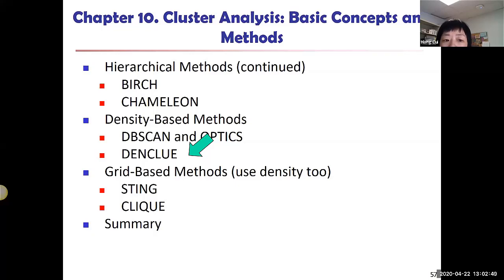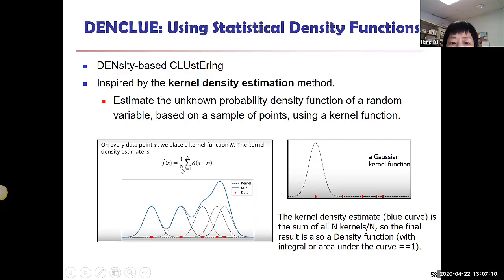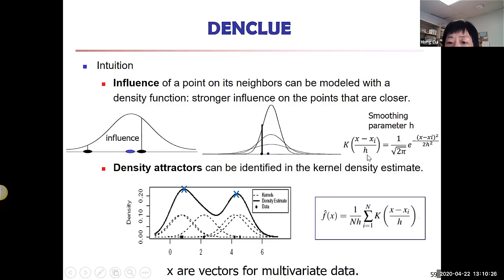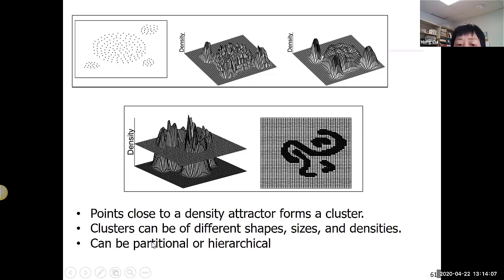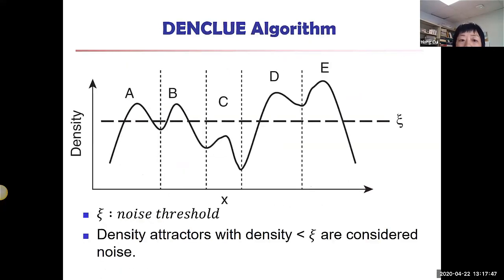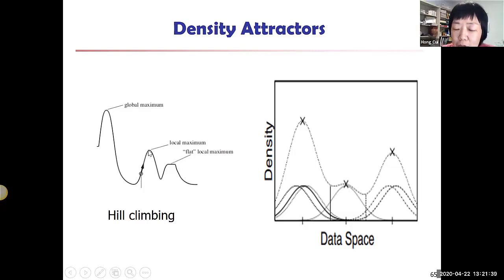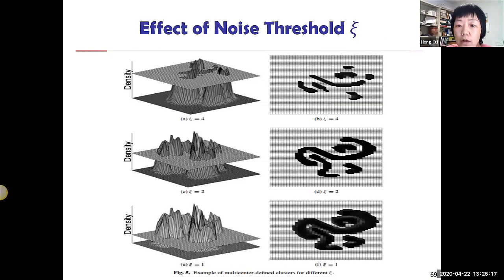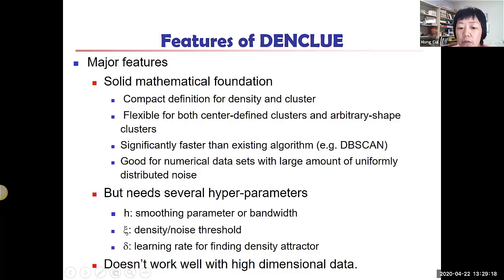Ch 10 DENCLUE